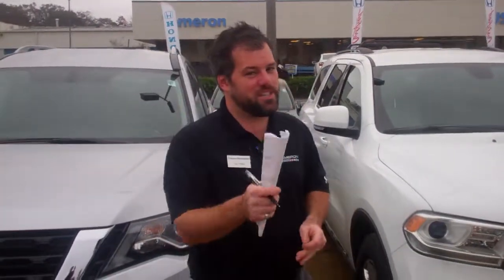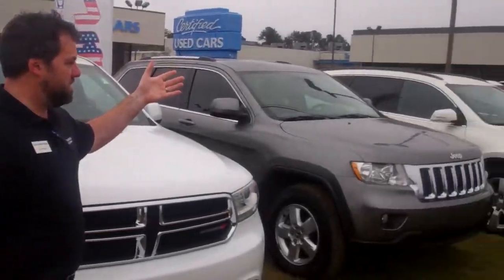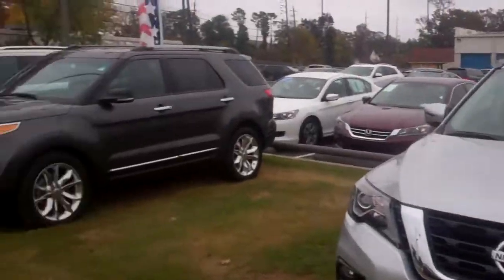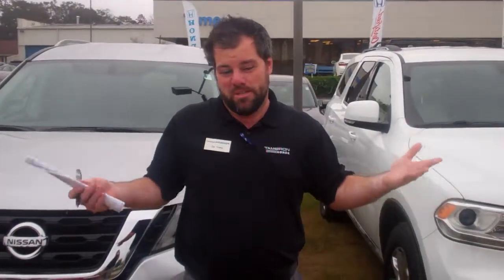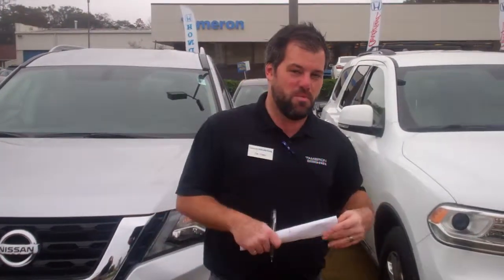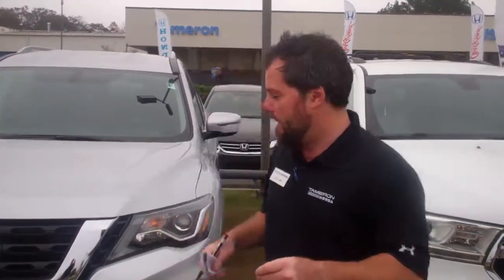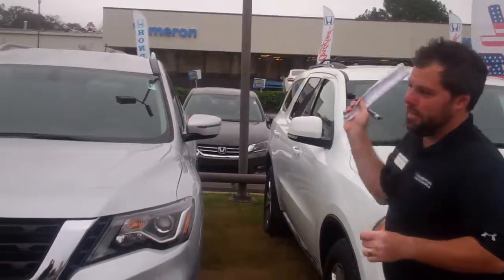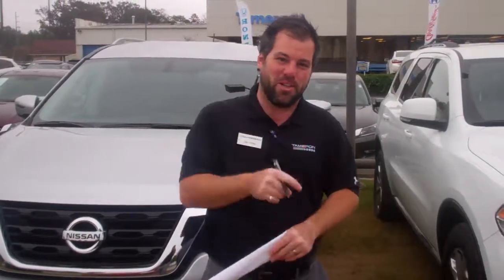2016 Nissan Pathfinder for Kelly from Zac Franks at Tameron Honda in Birmingham